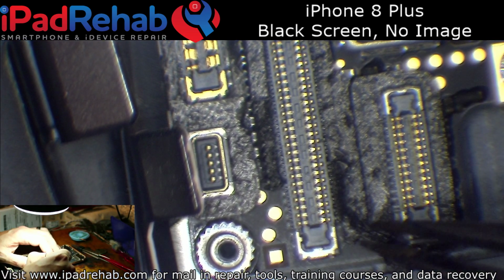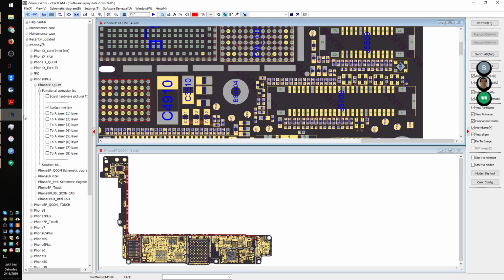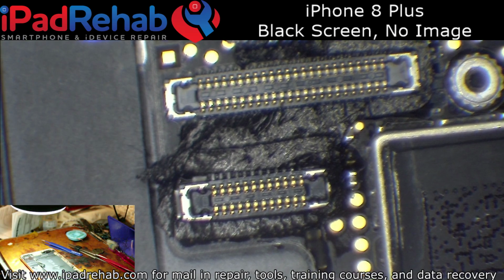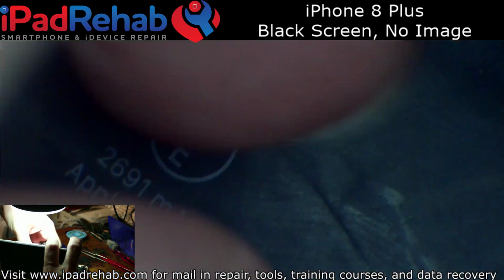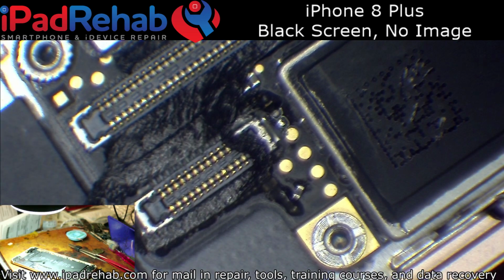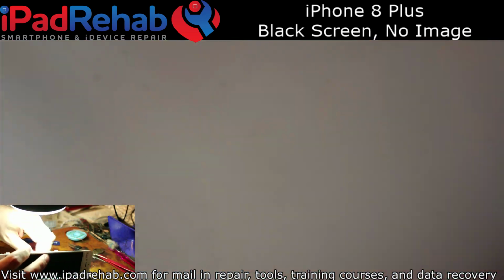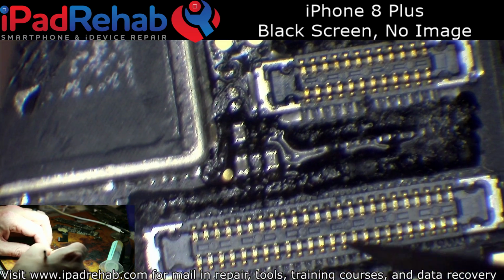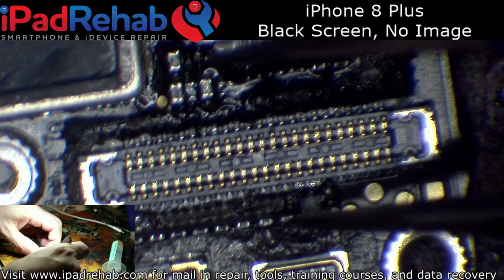iPhone 8 Plus No Image